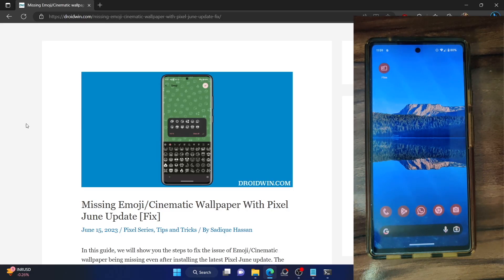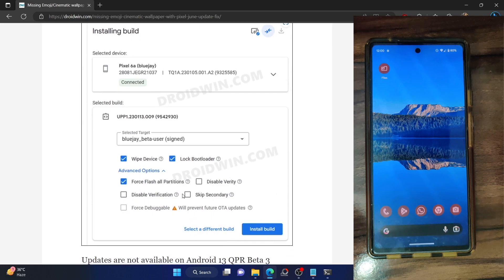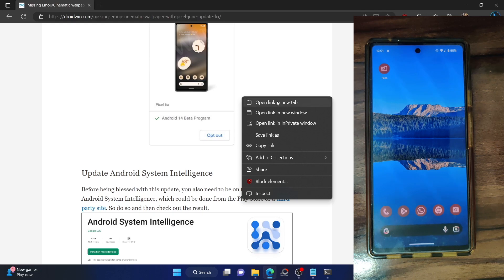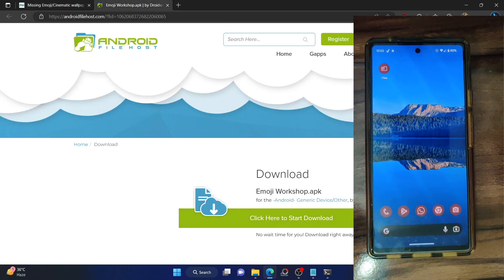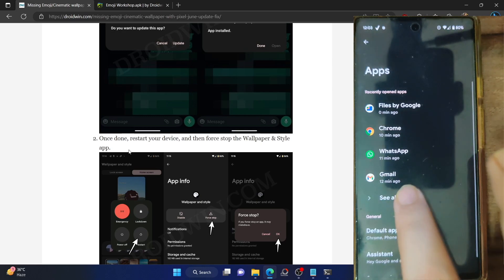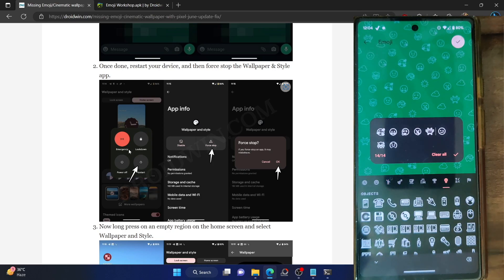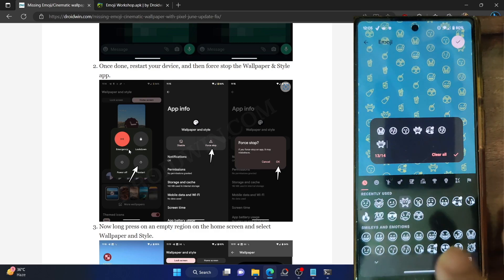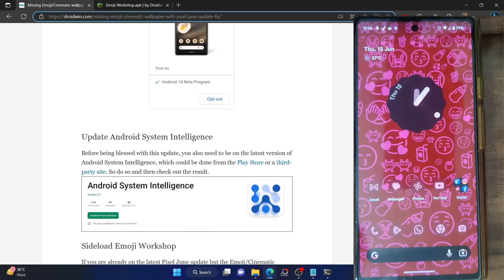How to Get Emoji Cinematic Wallpaper on any Android 13/14 without June Feature Drop!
With the latest June Feature Drop, Pixel devices were slated to get blessed with Emoji/Cinematic wallpaper. But as has been the track record for the past few months, the Silicon Valley giant once again seems to have missed the mark! But, fret not!

In this video, we will show you the steps to get the Emoji Wallpaper on any Pixel 6 and higher device running any version of Android 13/14 without even the need to install the June Feature Drop!